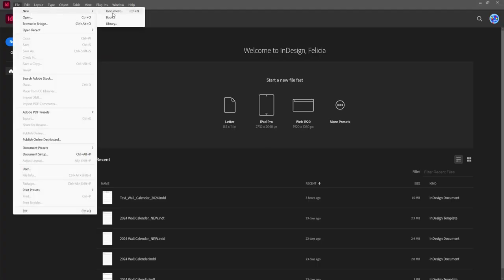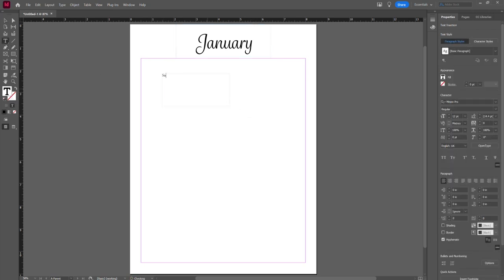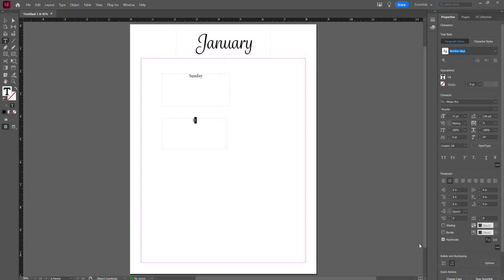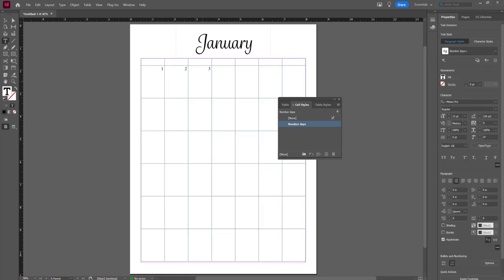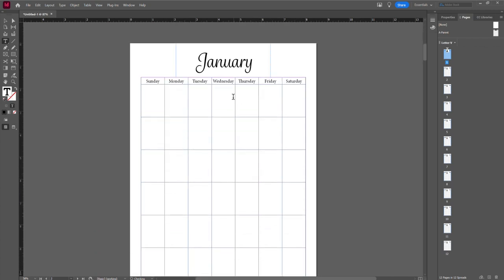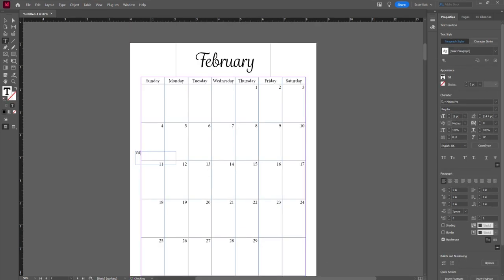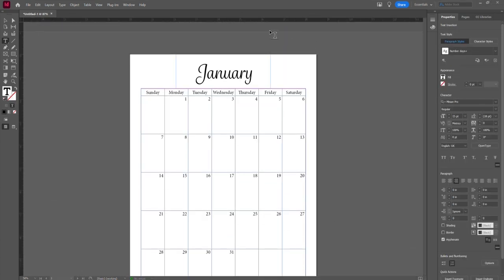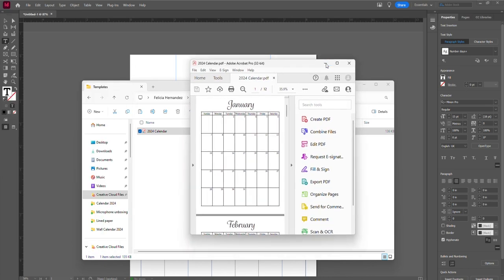How to Make a Printable Monthly Calendar | Adobe Indesign Tutorial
Learn how to create your own printable monthly calendar using Adobe InDesign with this fast beginner friendly tutorial. Thanks!!

CHAPTERS:
0:00 Intro
0:03 New document settings
0:19 Go to (Page A-Parent)

0:27 Textbox for Months
0:42 Text frame options for Months
0:56 Paragraph Style for Months

1:03 Textbox for Days of the week
1:15 Paragraph Style for Days of the week

1:43 Textbox for Number days
1:57 Bullets and Numbering settings

2:20 Textbox for Calendar
2:26 Insert Table
2:32 Table Dimensions

2:53 Cell style for Number days
3:20 Cell style for Days of the week

3:35 Typing Days of the week into Calendar
3:47 Go to Page 1
3:53 Insert Pages
4:02 Override All Parent Page Items
4:26 Entering Number days into Calendar

4:40 Delete extra row
5:18 Textbox (Holidays) option

7:03 Export PDF
7:34 Print
7:43 Final result
7:53 Outro